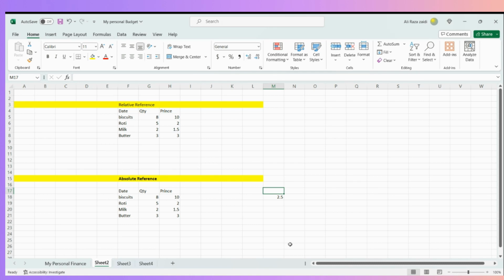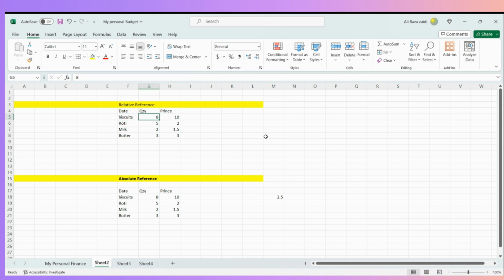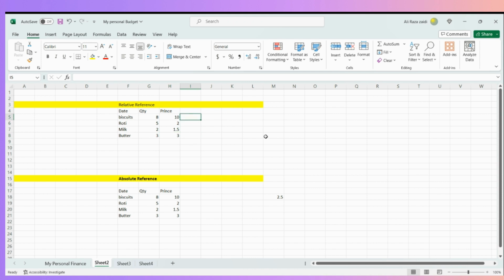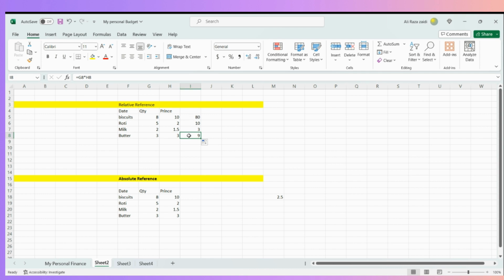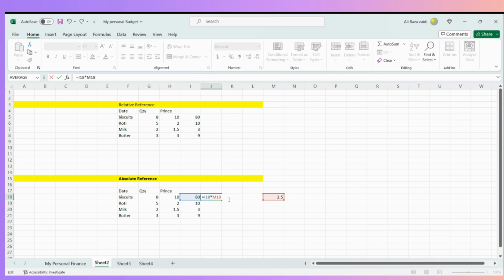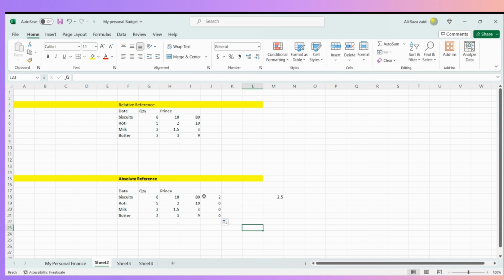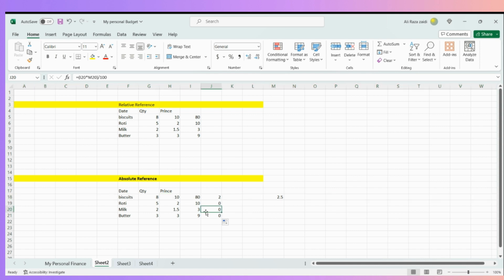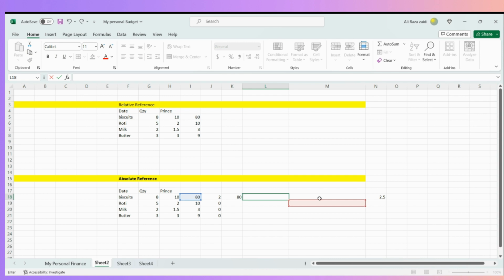Excel Formulas: Relative and Absolute Cell References